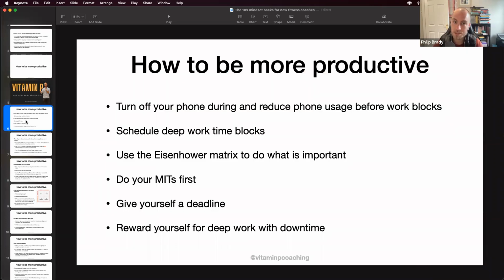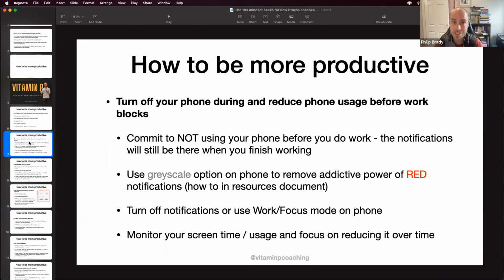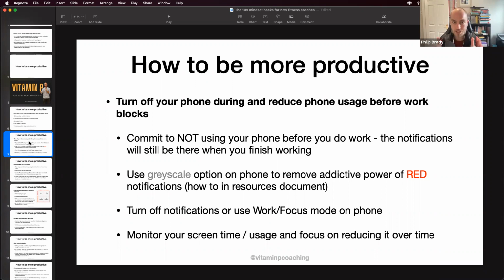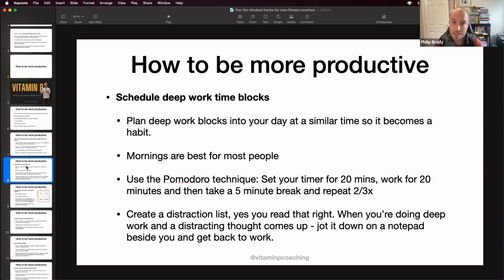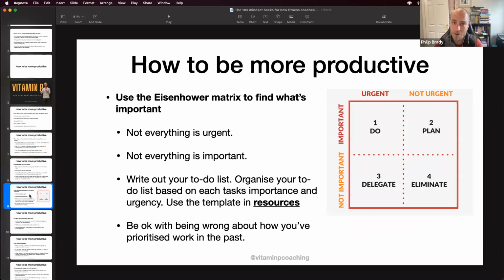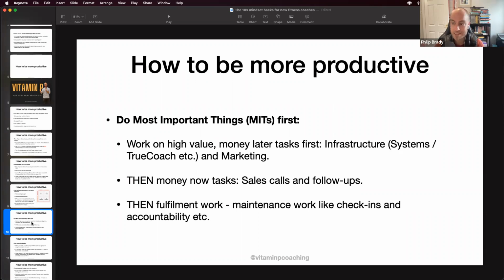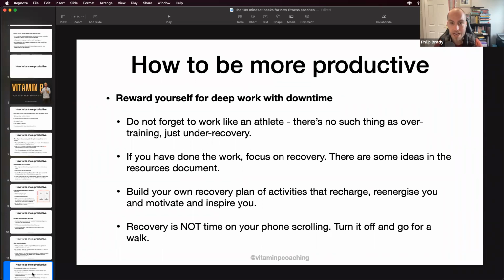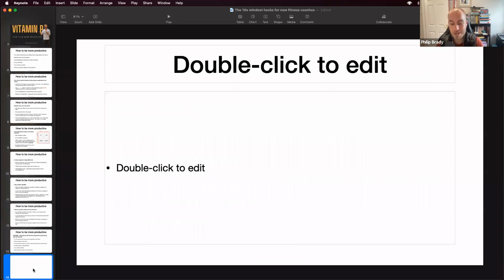How to be more productive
Tips on how to be more productive from @vitaminpcoaching